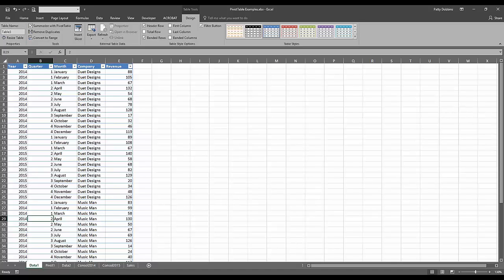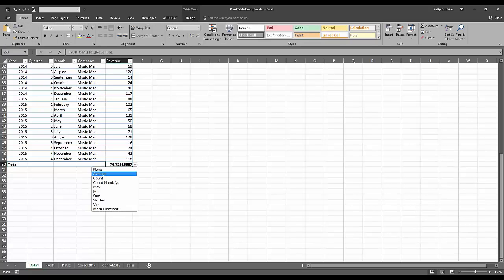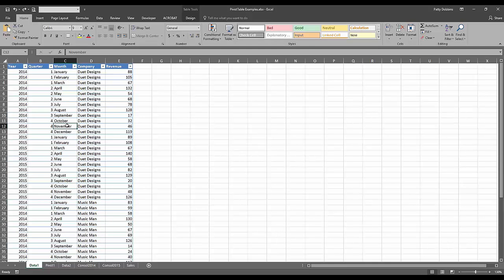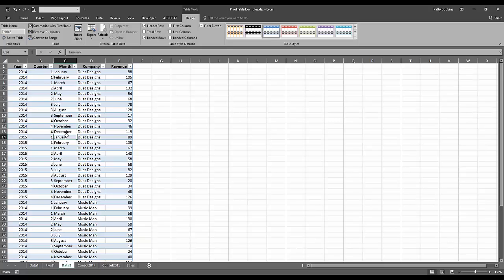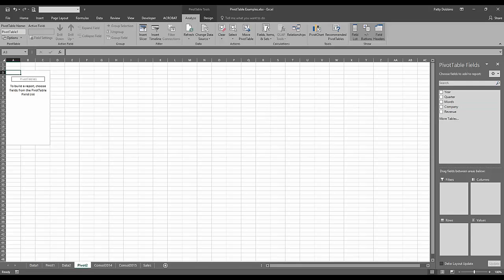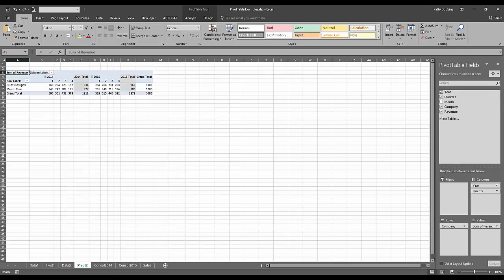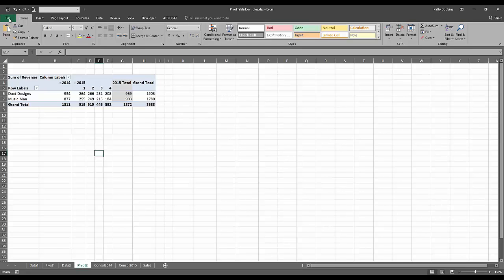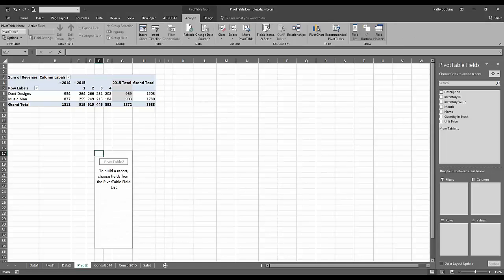Excel Pivot Tables Tutorial Part02